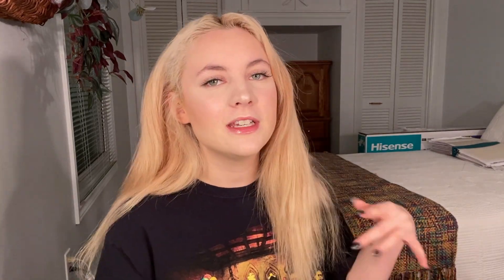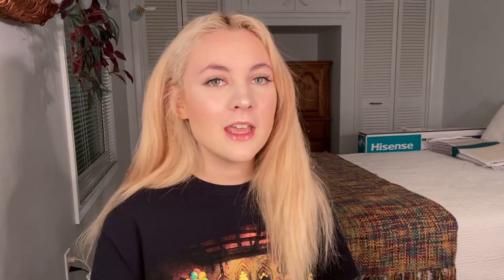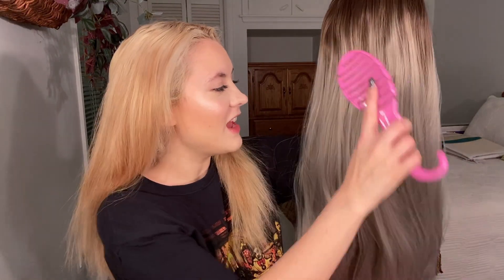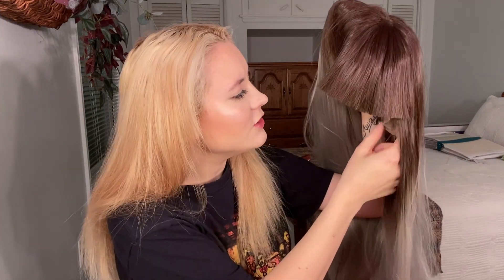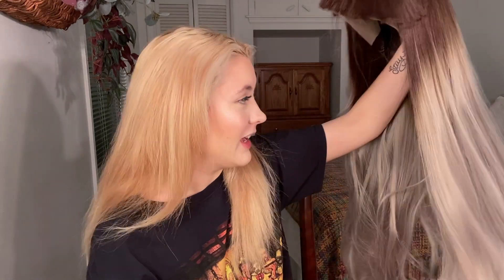everyday wigs review!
hello! today i am trying a 24" lace front synthetic wig from everyday wigs.

-Track credit and info :)